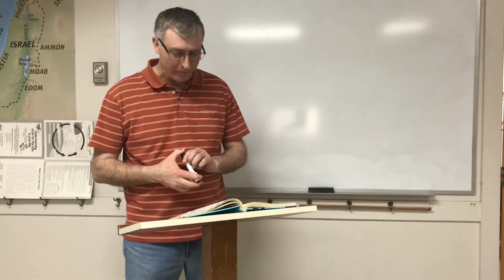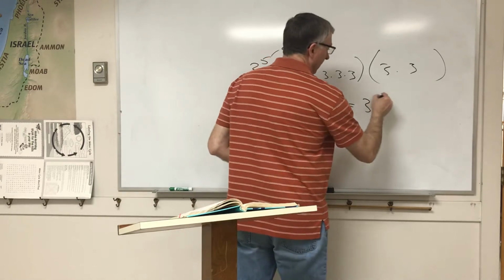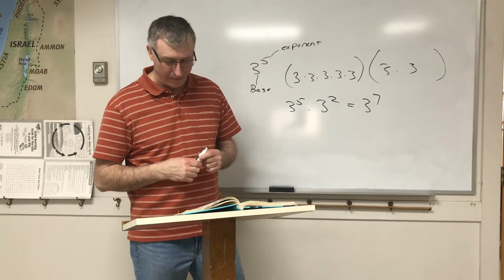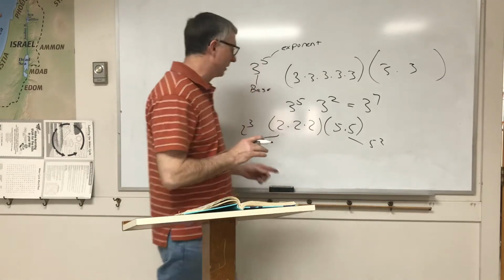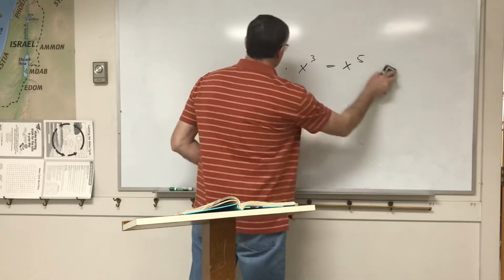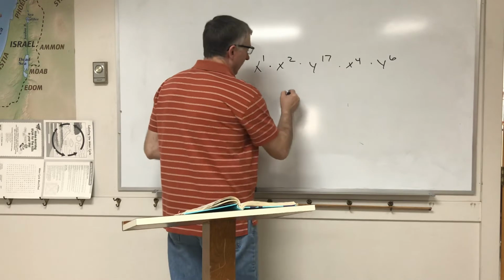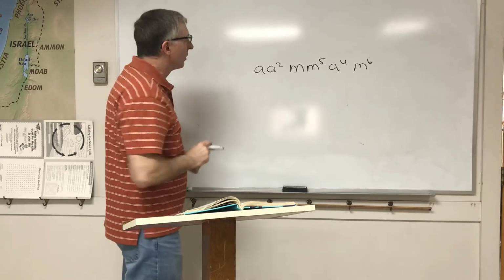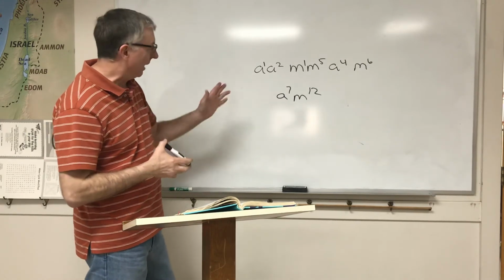Math 8 Lesson 90